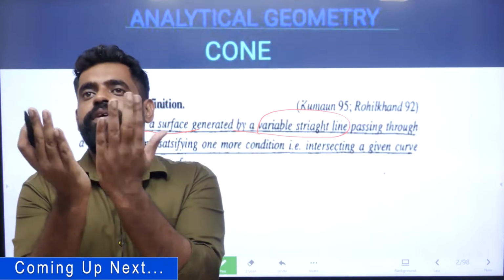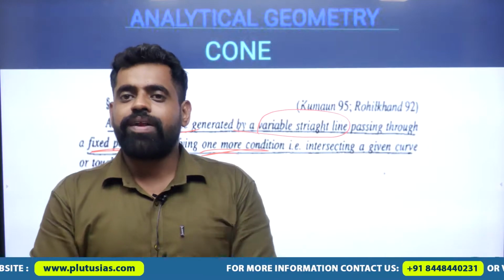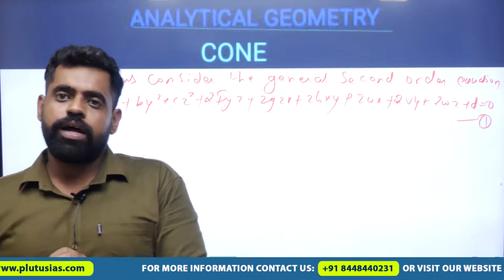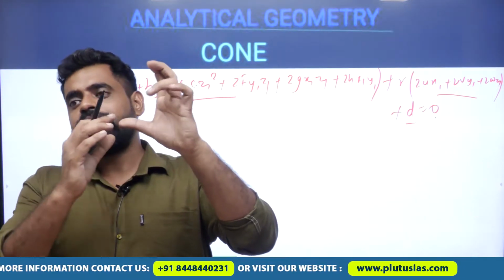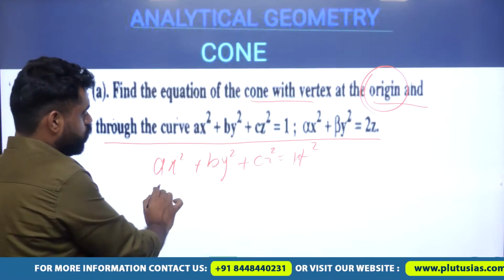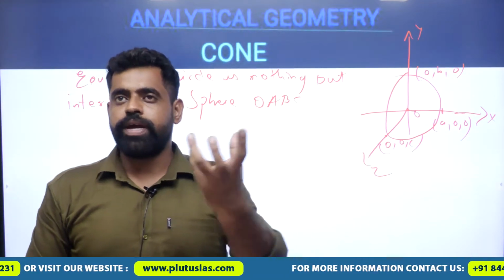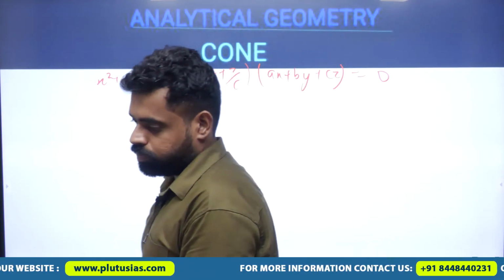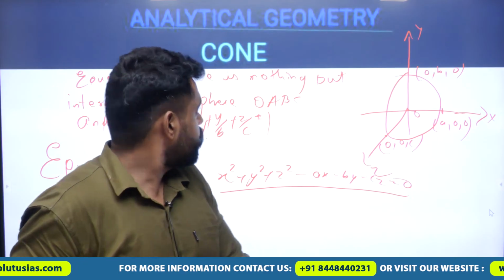ANALYTICAL GEOMETRY CONE (PAPER-1) Karan Sadhwani || UPSC Mathematics Optional || Plutus IAS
📹🧮 Prepare for UPSC Mathematics Optional Paper-1 with this comprehensive video on Analytical Geometry Cone! 📚🎯 Learn key concepts, properties, and formulae related to cones in just a few minutes! 📏🔍 Dive deep into the topic with visual representations and step-by-step explanations. 📊📐 Boost your problem-solving skills and gain confidence for the exam! ⭐️🔒 Don't miss this valuable resource for your UPSC journey! 🙌📈

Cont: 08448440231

analytical geometry cone,
analytical geometry explained,
analytic geometry and solid mensuration,
analytical geometry and calculus,
area of a cone,
analytical geometry of two and three dimensions,
solid geometry grade 12,
5 cone